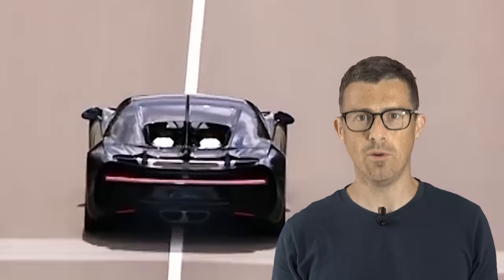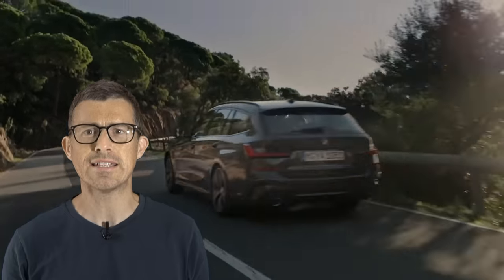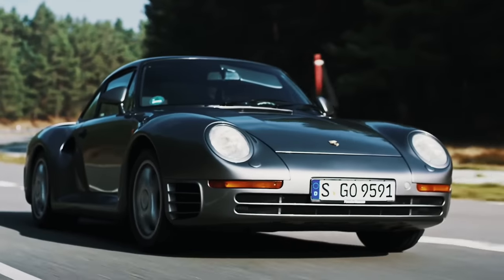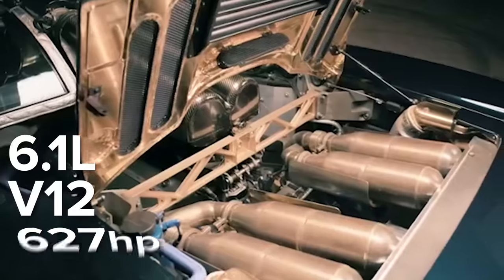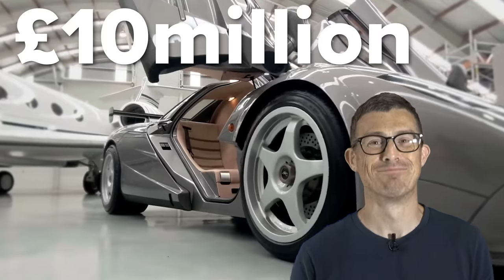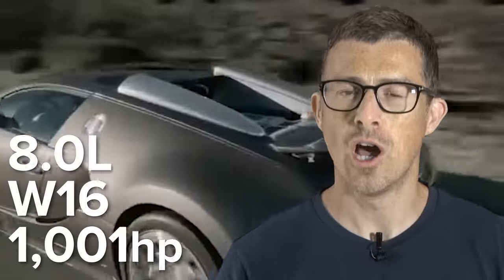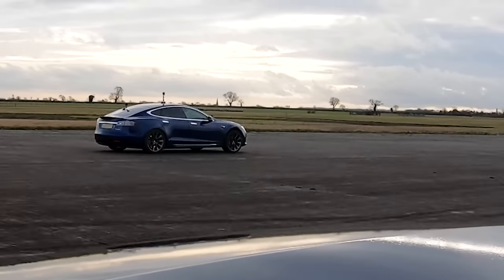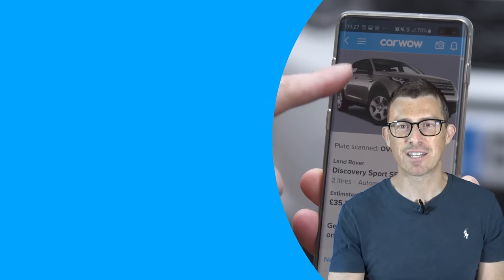The QUICKEST 0-60mph cars of every YEAR since the 1970s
On the lookout for your next car? to find the right car from the right dealer, at the right price.

When it comes to measuring a car’s performance, there’s always one stat which will help give you a good indication of how powerful it is: the 0 - 60mph time!

So that got us thinking… What are the quickest cars EVER to hit 60mph in ridiculously short times? Well, we’ve been researching, and we’ve come up with a list of the top 10 fastest accelerating cars to hold this title! And just to clarify, we’re not only talking about new cars, or wild one-offs which you couldn’t even drive on the road. We’re focusing solely on mass-produced cars!

But which do you think takes the top spot? Or have we missed something off the list you think needs to be here?

Thanks to the following users for the user of their content in this video:

Flika users:
Signac
Martin Lee
Prayitno
Supermac1961

Wikipedia User:
SSCNA